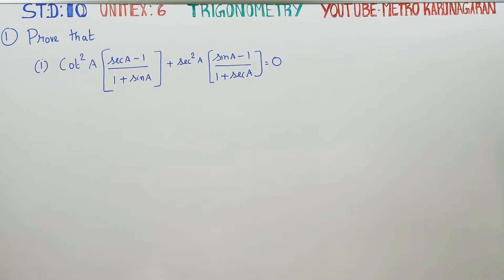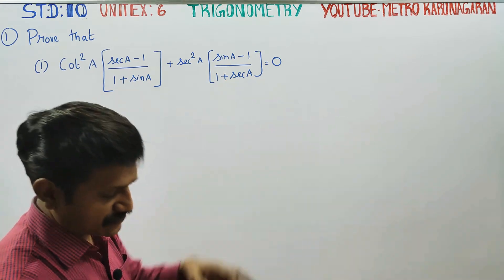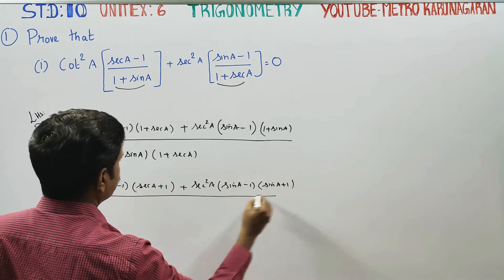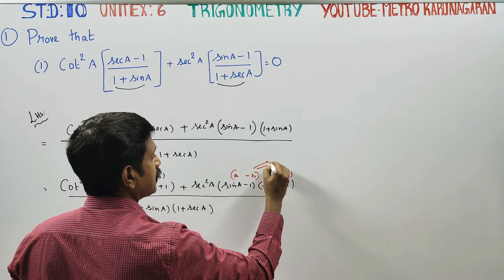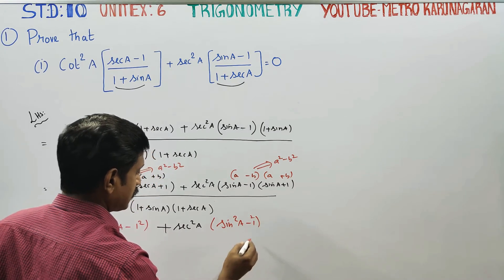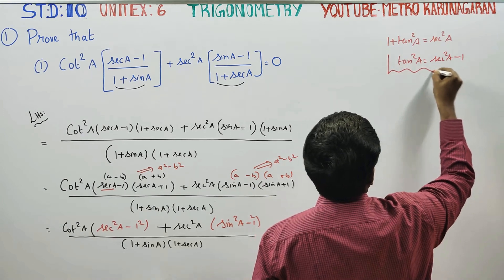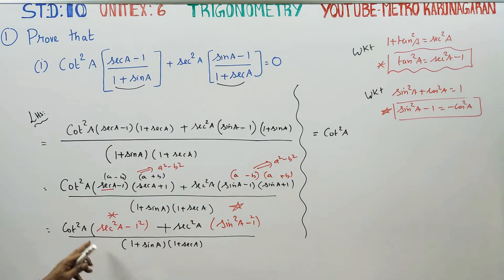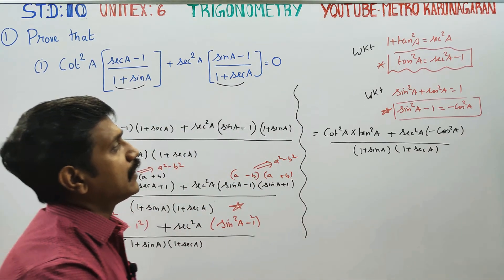10th Std Maths Unit Exercise 6(1)(i) Prove that cot^2A( secA-1/1+sinA) + sec^2A (sinA-1/1+secA)= 0